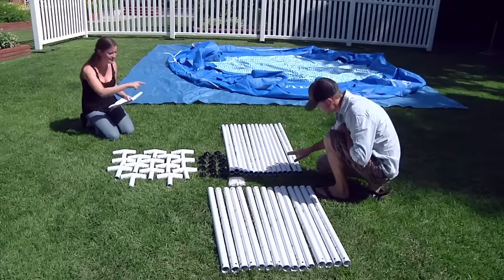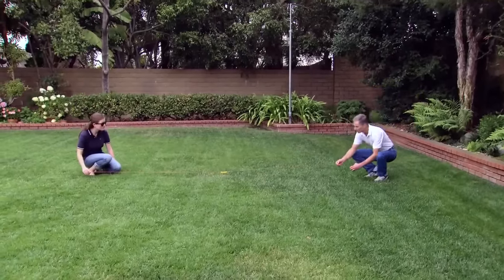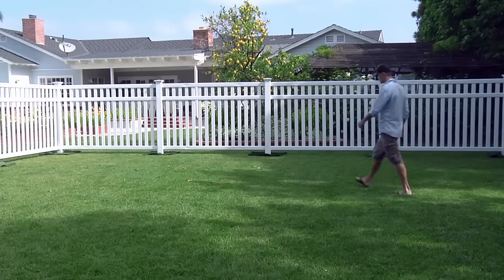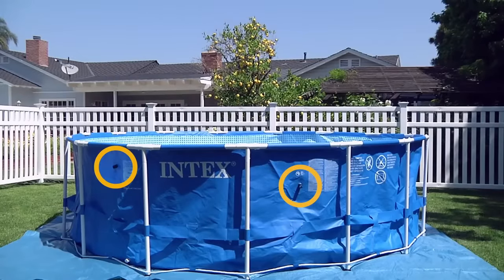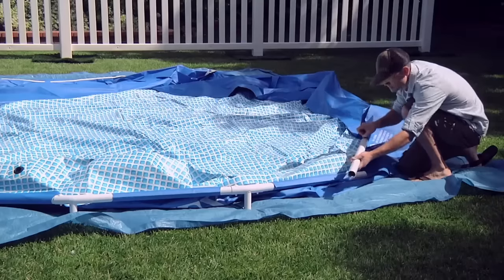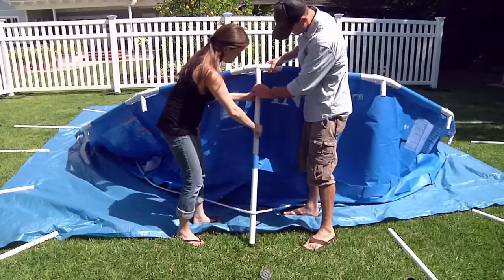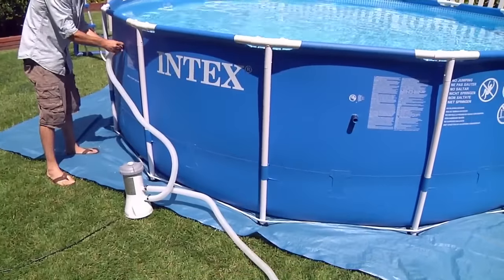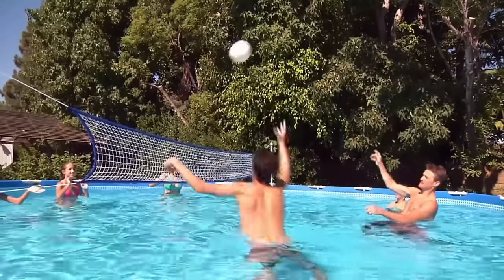Intex Piscina Metal Frame - BricoBravo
al prezzo più basso del web!